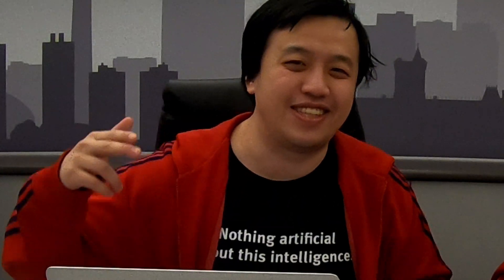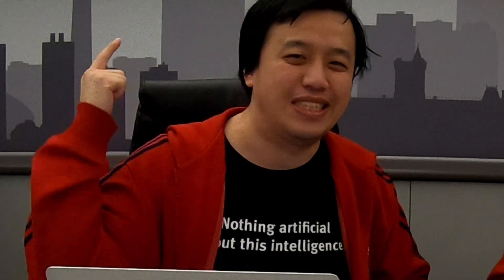Node.js vs PHP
In this weeks video we discuss Node.js vs PHP